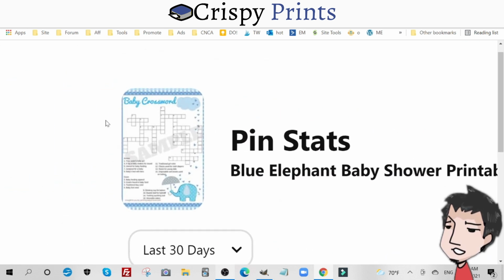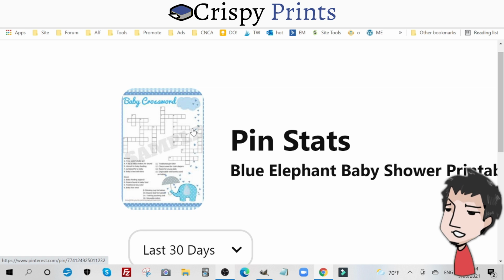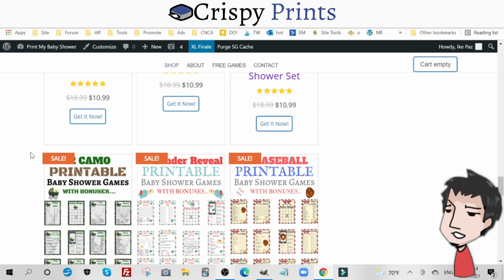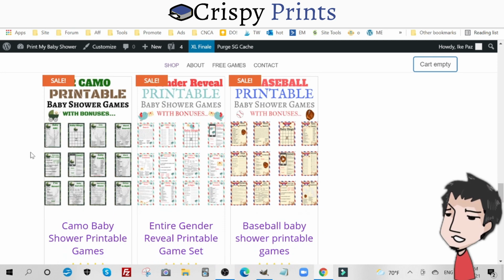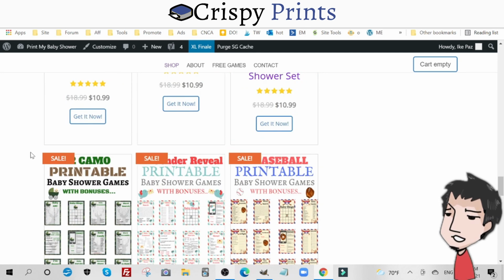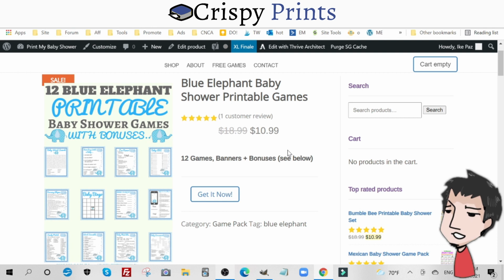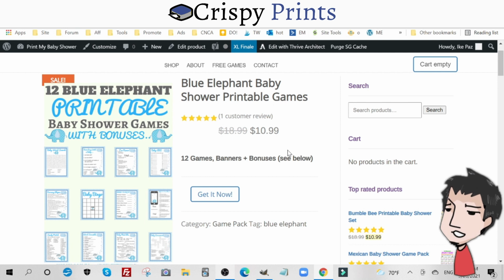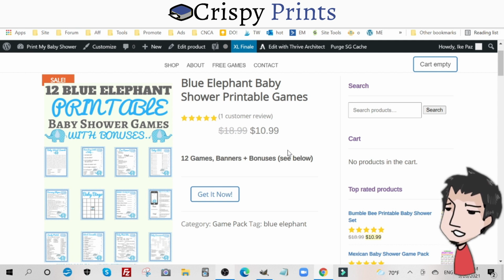How To Make Money Passively With Printables Complete Case Study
Learn how I and many other make money with printables online.

Printables listing 00:00
Monthly earnings for one bundle 1:02
Traffic method 1:25
Stable of printable products 3:03
Niche research is very important 3:26

Thanks for checking out my guide on how to make money online with printables.